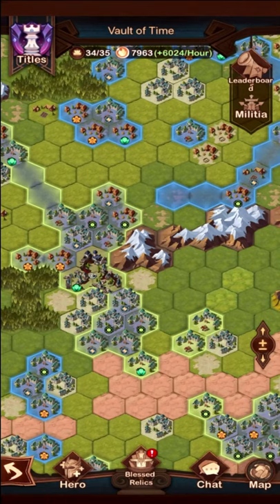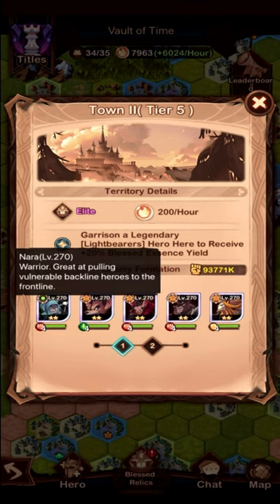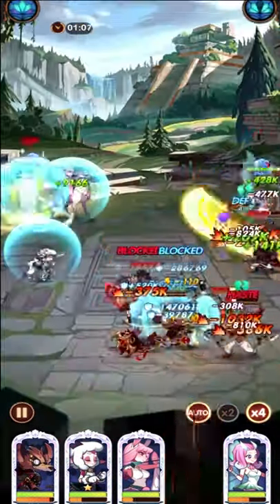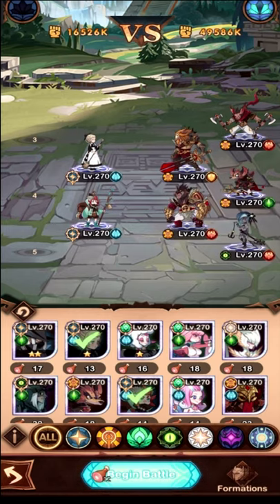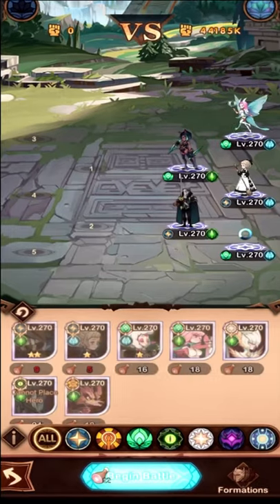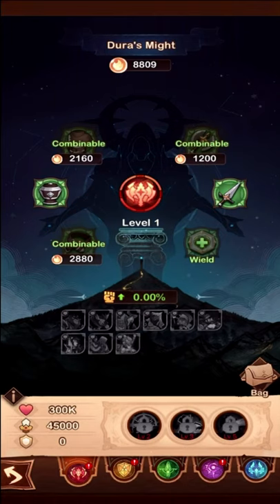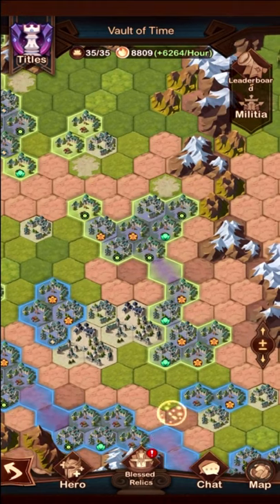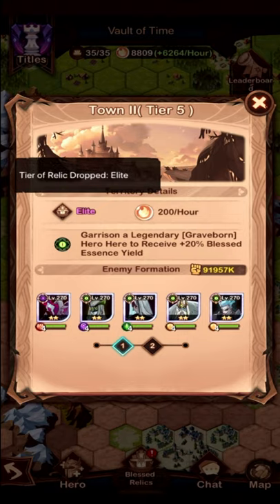AFK Arena Vault of Time Town 2 Tier 5 Guide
This is the strategy I've used to farm Tier 5's.